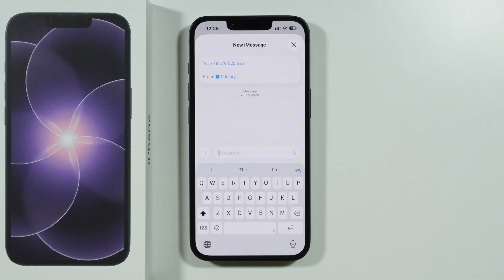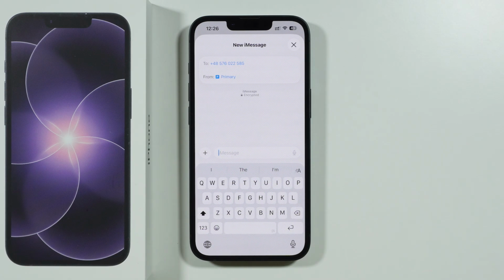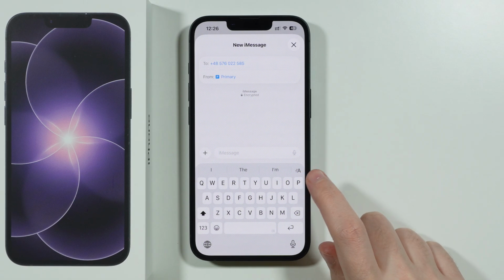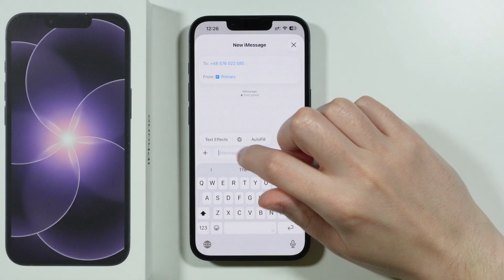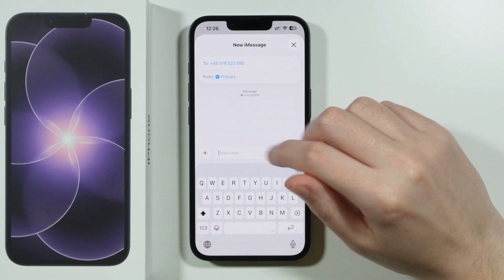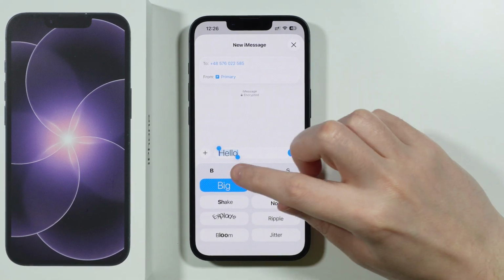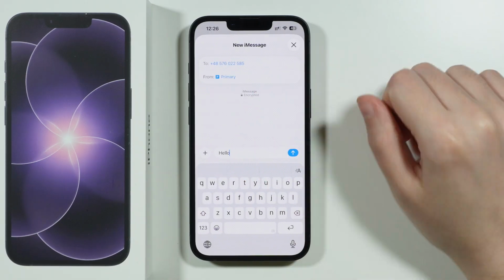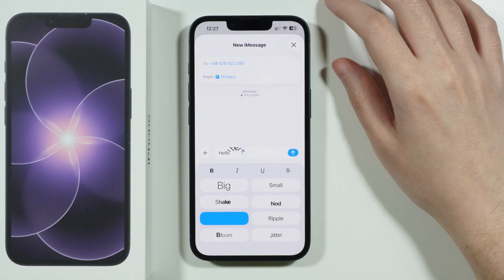iPhone 17e: How to Use Text Message Effects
In this video, I'll show you how to use text message effects on the iPhone 17e to make your conversations more fun and expressive. Discover the different effects you can apply to your messages, including bubbles and full-screen animations. Follow along for a step-by-step guide to adding a creative touch to your texts and impressing your friends with your messaging skills!